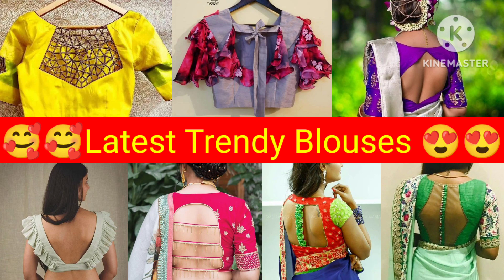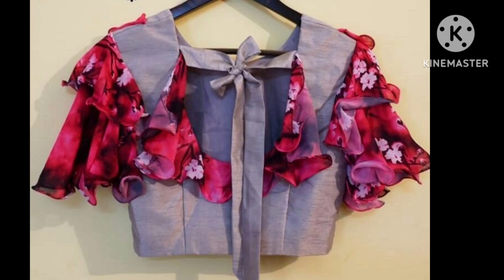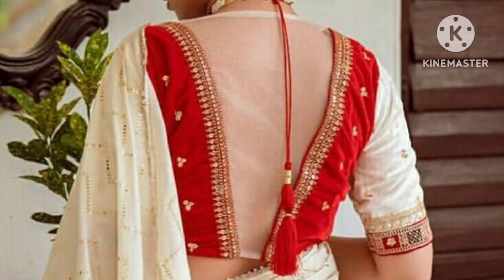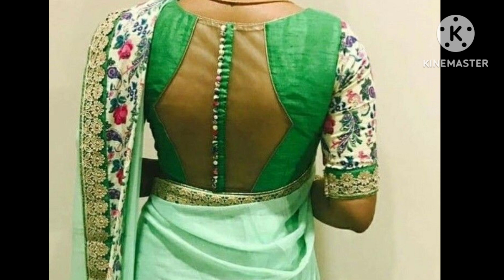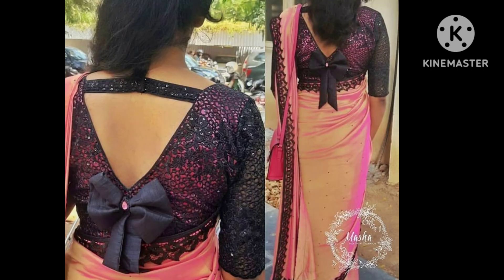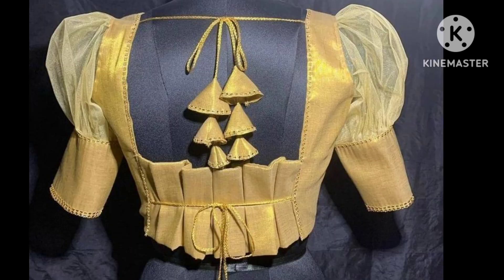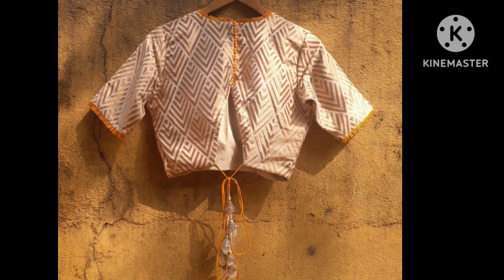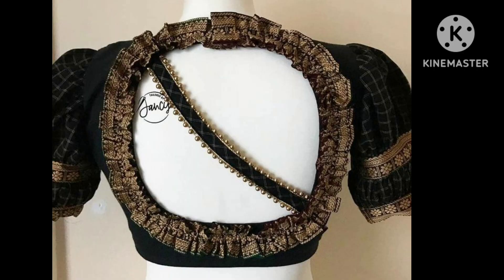🥰🥰Blouse Design Gala Photo Latest Trending New Model Blouse Back|Balauj Design|Blauj Photo🥰🥰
Trending Blouse Sleeves Designs 2023😍😍| Latest Blouse Designs | Stylish Blouse Design😘😘